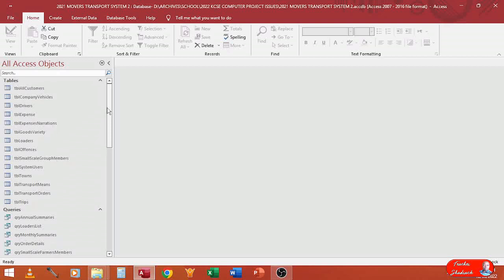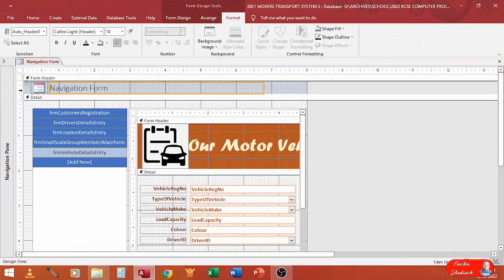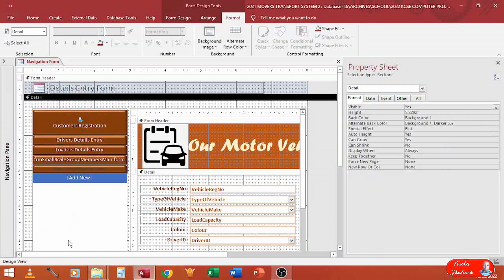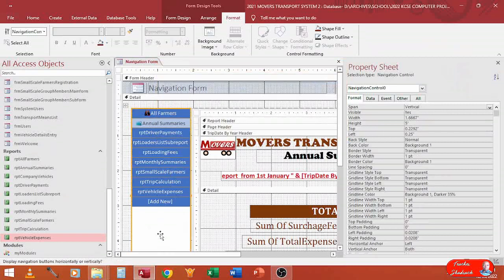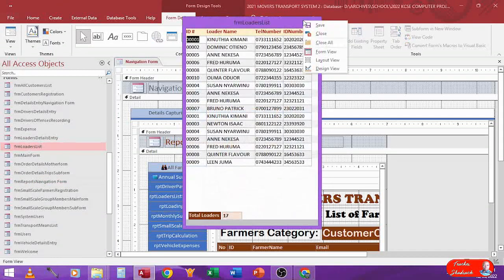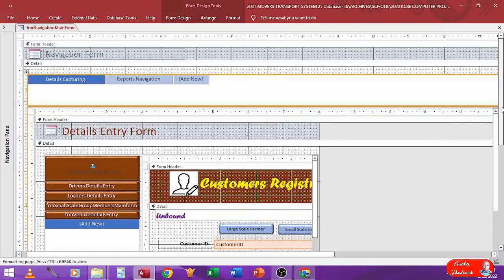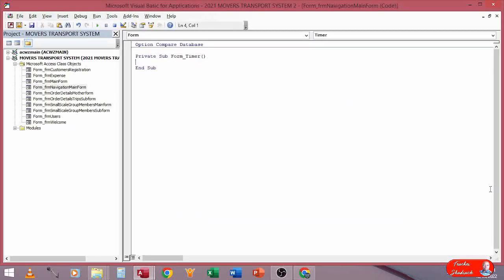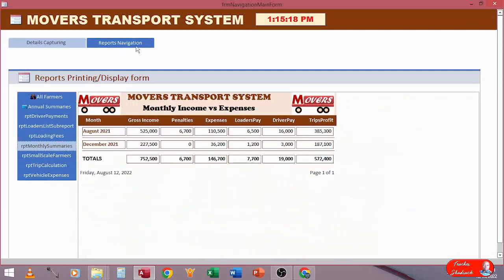Creating Navigation Tools for Your Access Project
The video aims at guiding the viewers on how to create a navigation form for a Microsoft Access Database. It also covers how to create a dynamic digital clock to appear on a main menu form.